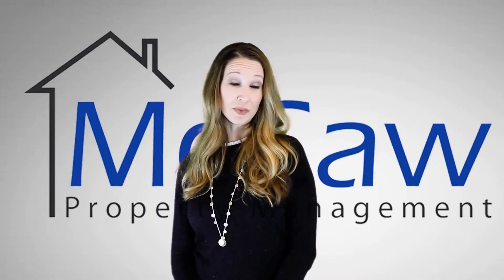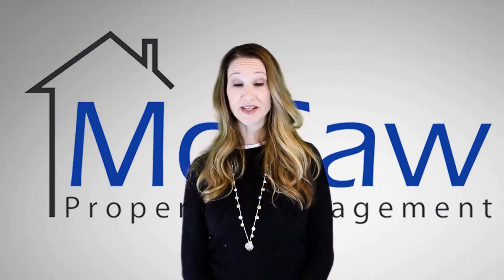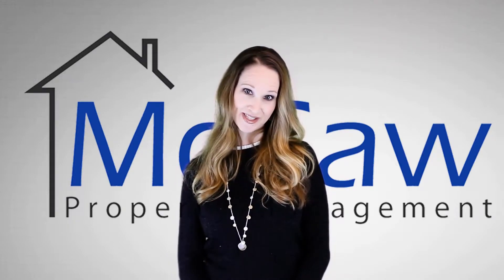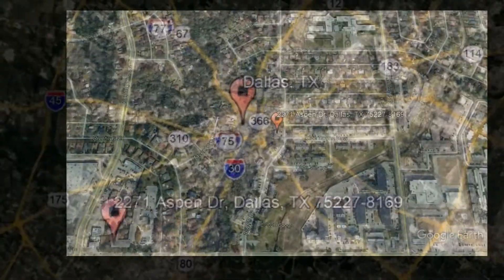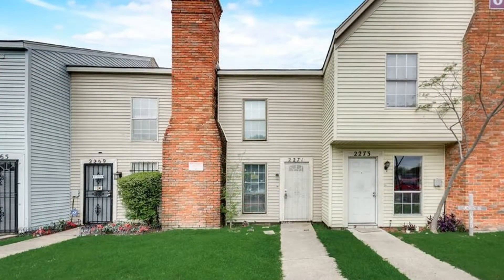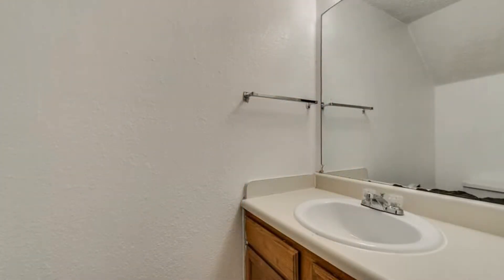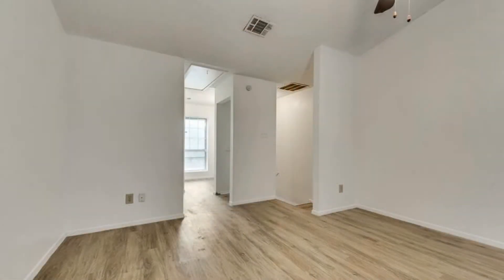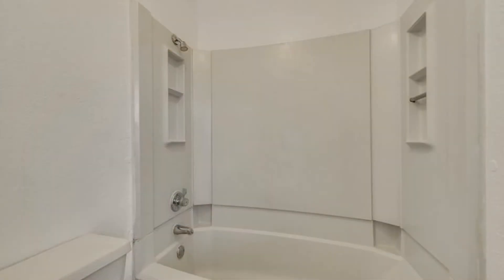Dallas Homes for Rent 1BR/1.5BA by Dallas Property Management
One of our charming Dallas homes for rent features 870 square feet of living space. It has 1 bedroom and 1.5 bathrooms. The capacious living/dining area has a lovely fireplace, making it perfect for relaxing and entertaining guests. The cozy kitchen comes with nice cabinetry, gorgeous countertops, and is equipped with major appliances. The spacious bedroom has a built-in closet and can fit a good-sized table. The bathroom is sizable and comes with a tub and a vanity. Other features of this lovely home include a loft and a fenced backyard. Hurry! Don't miss your chance!

1670 Keller Pkwy D, Keller, TX 76248, United States

to visit McCaw Property Management for your Dallas property management needs! to see other available Dallas homes for rent today.

Our team has successfully partnered with countless homeowners in and around Keller, TX. Let us put our knowledge to work for you. We believe successful property management partnerships are built on a foundation of honesty & regular communication. By being with us, you can only experience the most outstanding and professional property management in Dallas!

Can you imagine yourself living in this lovely houses for rent in Dallas? and give our professional Dallas property managers a call today! Know someone who might want our DallasHomesForRent, instead?

Your reviews help keep our business thriving. Please take a moment and share your experience

Credit Music: "Clear Inspiration" by BaltaZzar